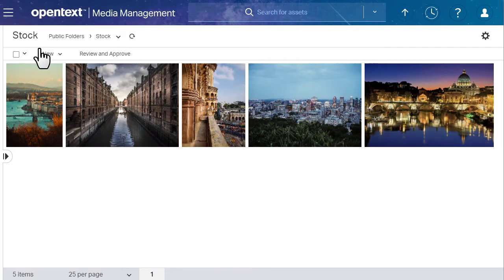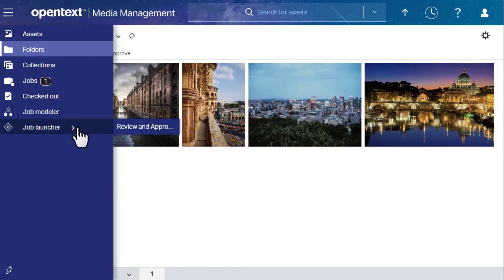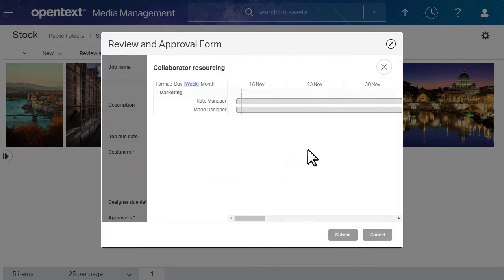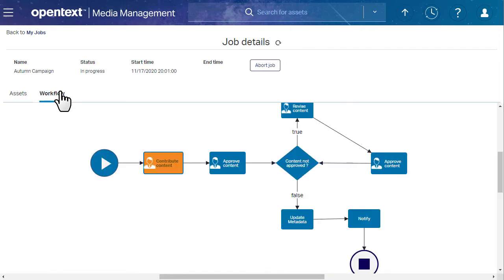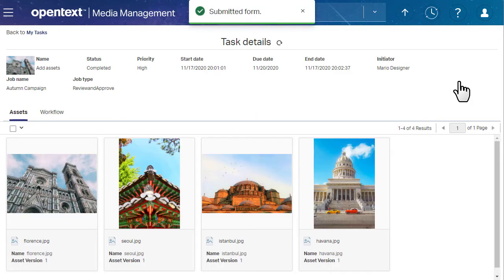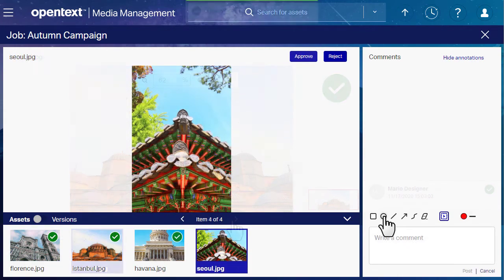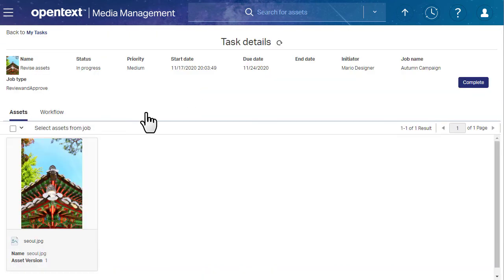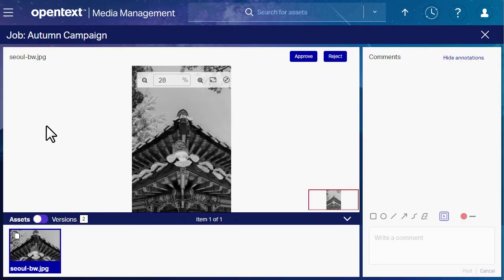How to participate in a custom job | OpenText Media Management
Learn how to launch a custom job workflow, track job progress, and complete tasks in OpenText Media Management. See how you can add comments and annotations when reviewing assets.

0:00 Introduction - What are custom jobs?
0:21 Launch a custom job
0:40 Fill out a form - Check resourcing
1:00 Track job progress
1:14  Complete a task
1:35 Review assets
2:14 Compare versions

This video was created using the default UI of Media Management 20.4. What you see in this video might not reflect what you see in your version or customized interface.